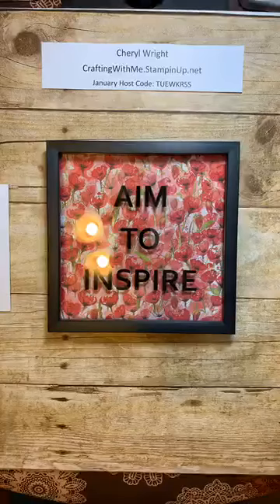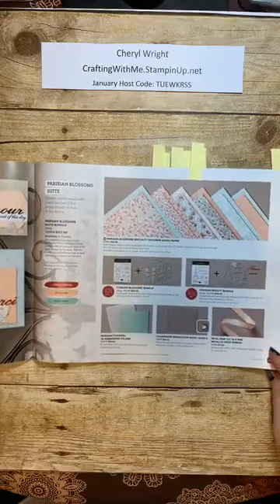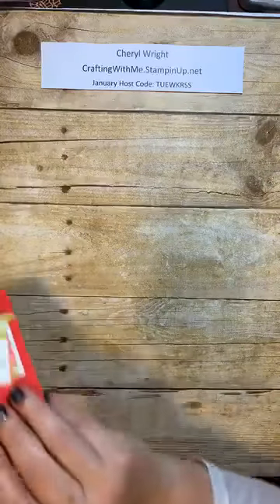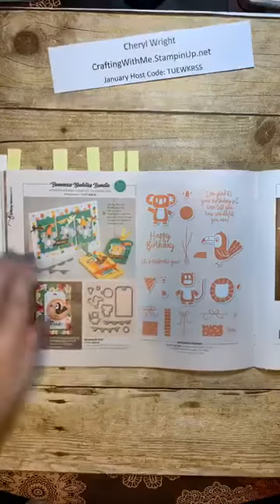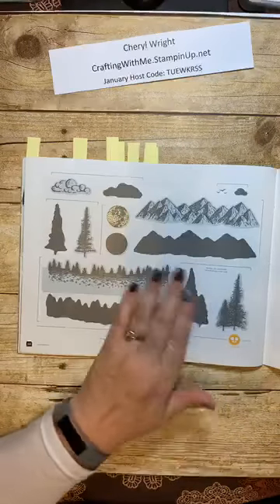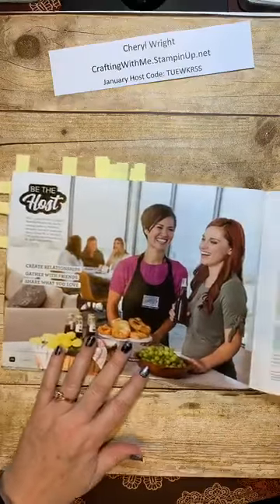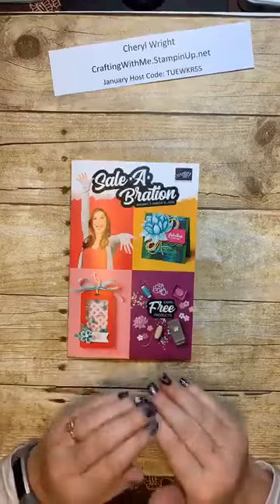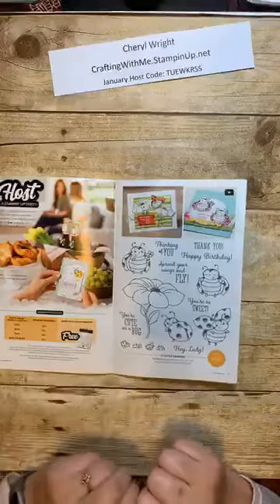Have you seen Stampin' Up!'s new January-June 2020 Mini Catalog and Sale-a-bration Catalogs?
In this video, I will show you some of the highlights of the catalog; explain what Sale-a-bration is and how it works; and give you some tips and tricks.  There are some amazing products to select from.  I'd love to be you demonstrator.  I'd also love to have you on my team.